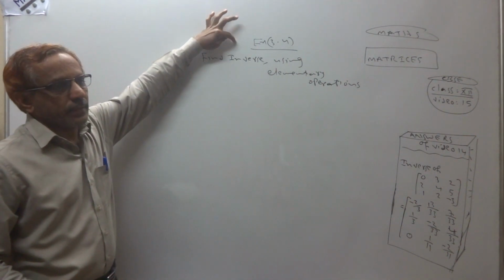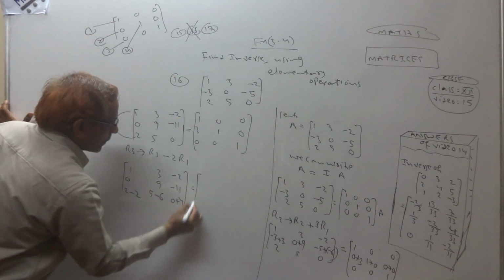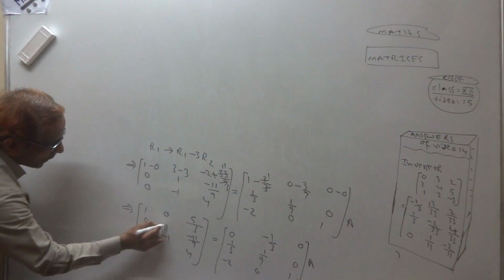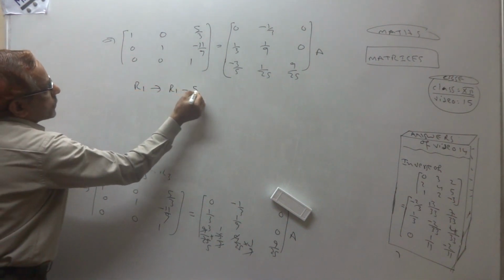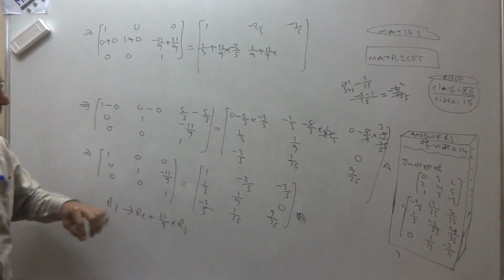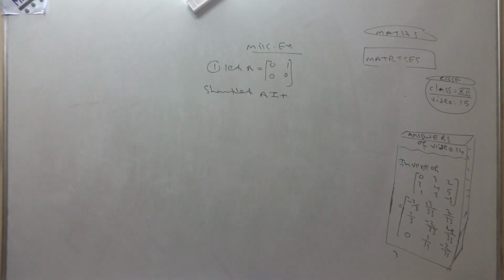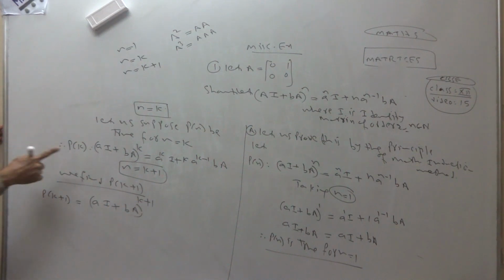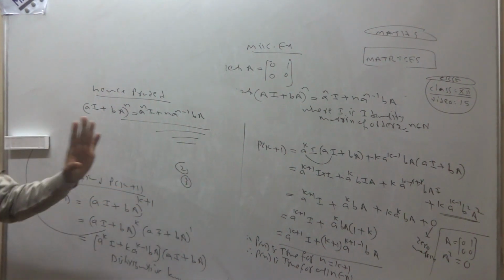CBSE CLASS 12th CHAPTER-3 MATRICES (video 15)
This is the 15th video for class 12 chapter 3 MATRICES (CBSE)

and let me know your feedback or doubts in the comments below